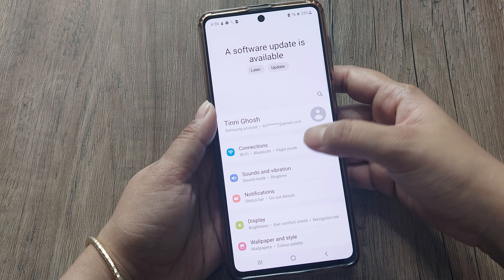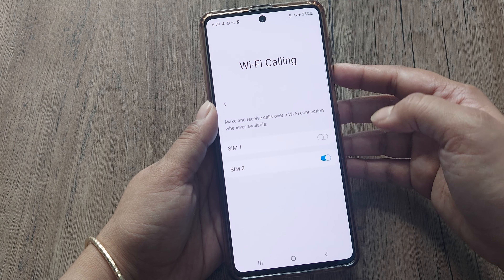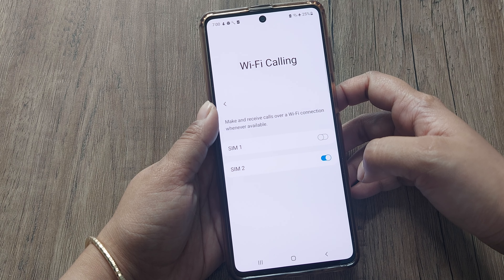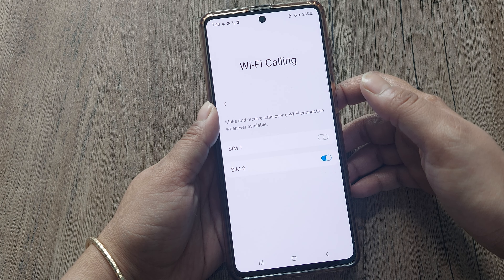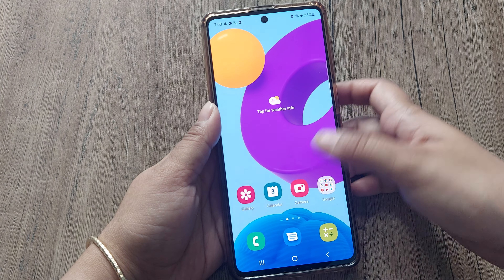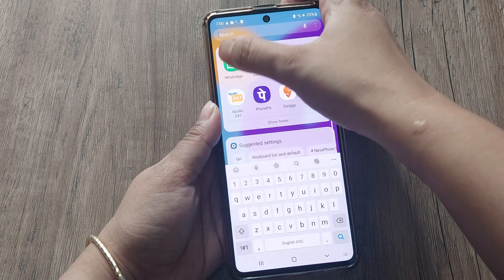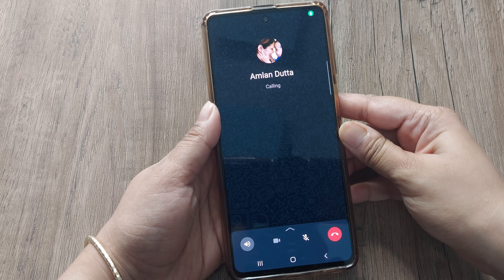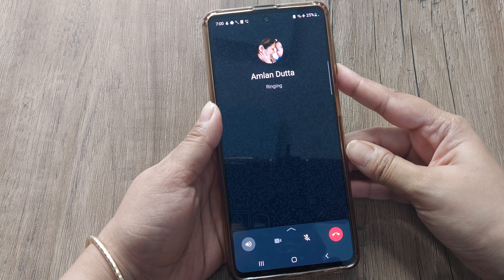how to do wifi calling | how wifi calling works | how to setup wifi calling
how to do wifi calling